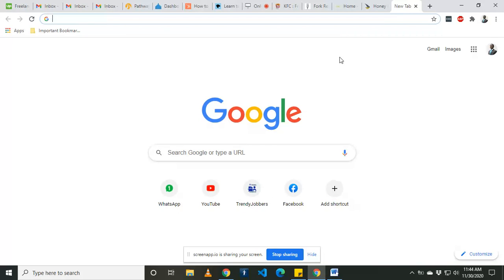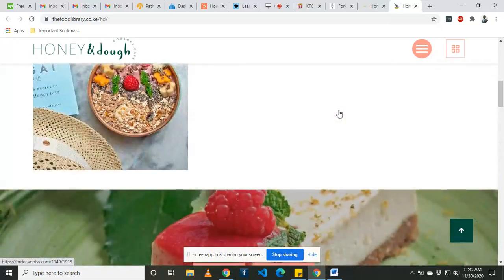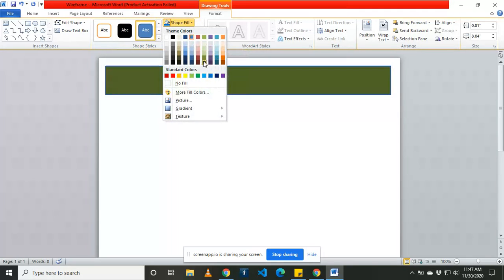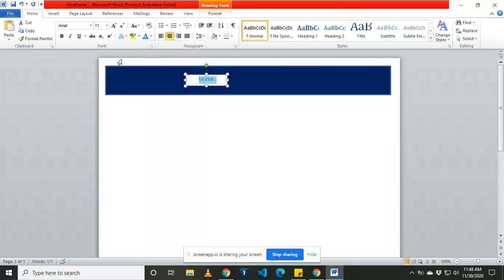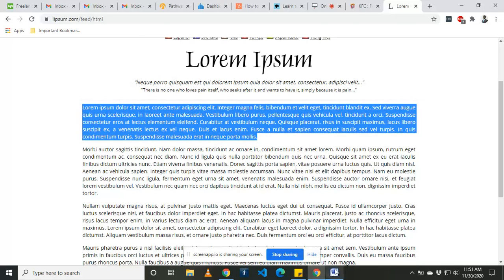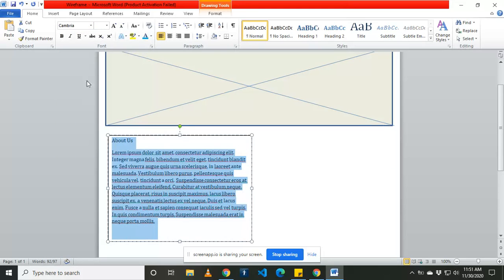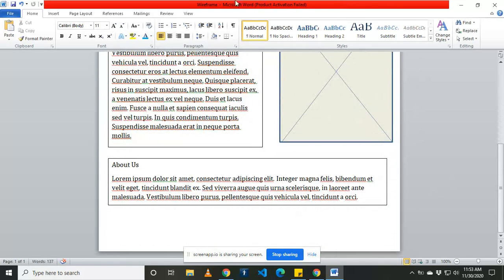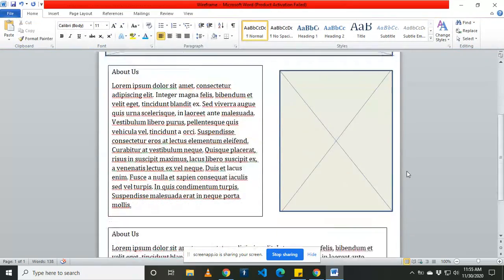Introduction to Wireframes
Wireframes provide a prototype of the web page layout, content and behavior.
It is part of the process of developing a website as it gives you an idea of the final work your client expects. Most times, your final work might not look exactly as the wireframe because the client might have suggestions to change somethings on the way.
There are two types of wireframes:
1. Low fidelity wireframes which enable teams to be Agile, meaning they help project stakeholders determine the best solution for end users faster. It could be just a sketch on paper.
2. High fidelity wireframe which captures the look and feel of the product in the advanced stages of the design process. You could actually include images and content for the website and apply the typography as well.
Comment a question you got or message me.